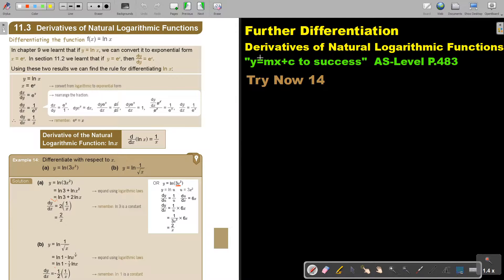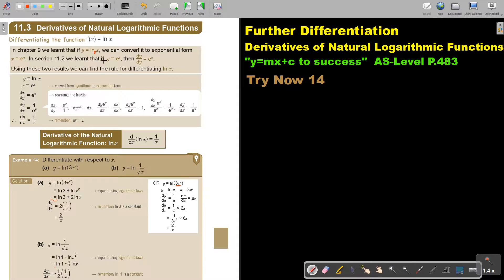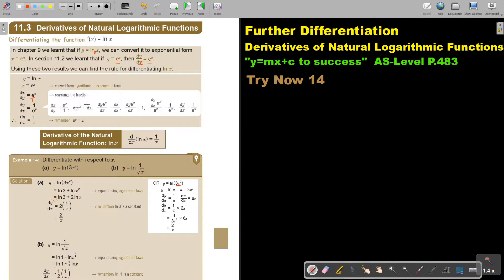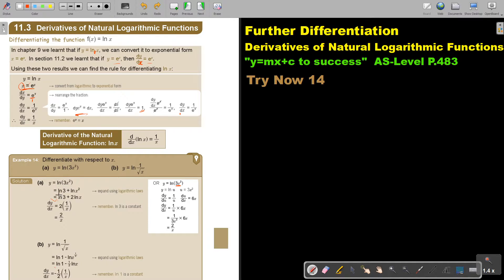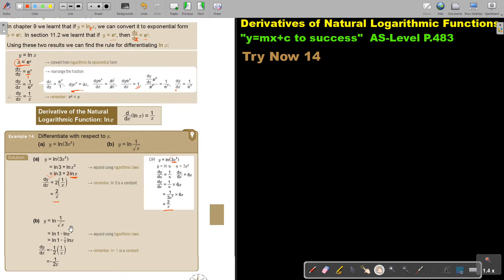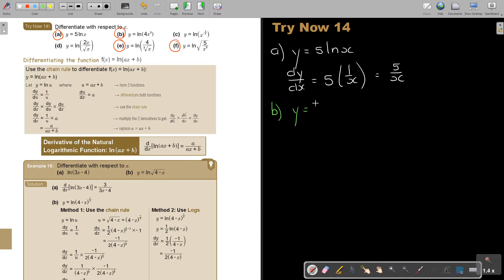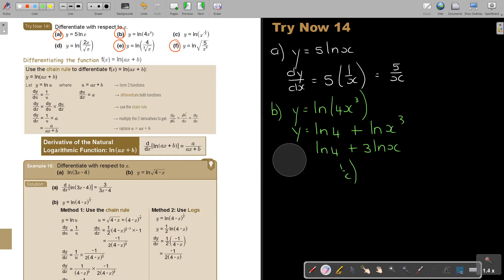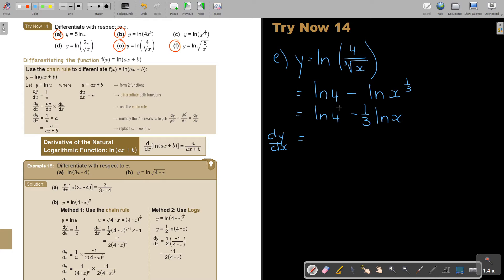11 14 Further Differentiation Derivatives of Natural Logarithmic Functions Part 1